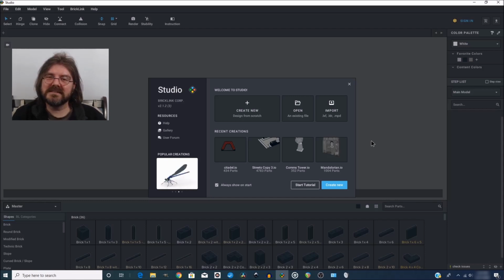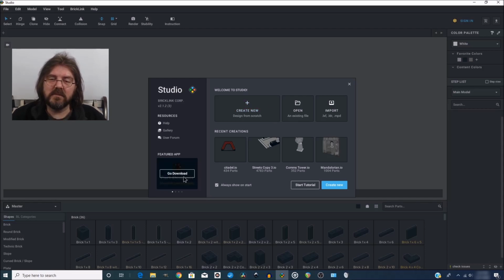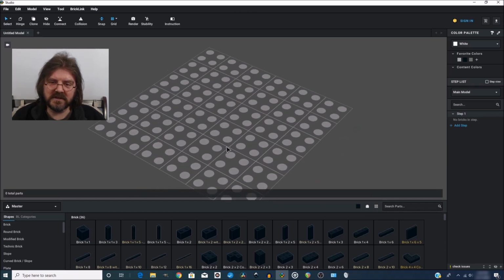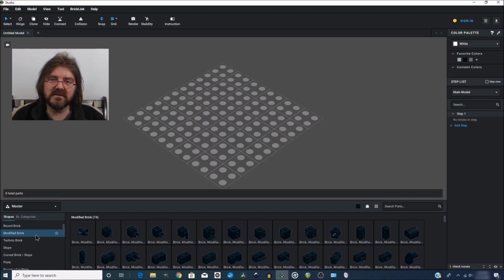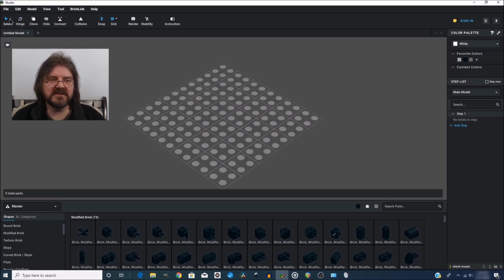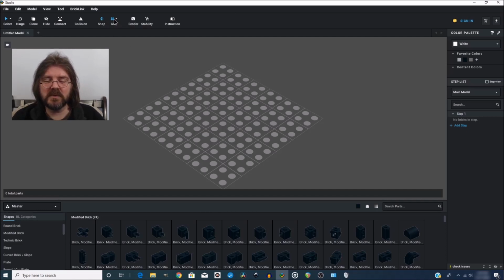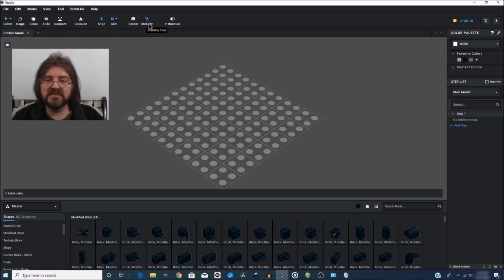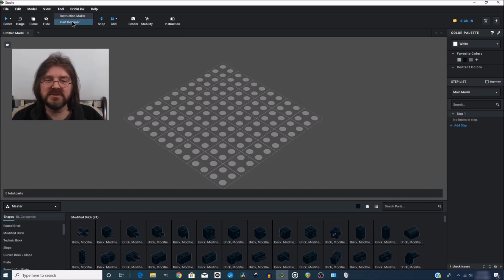Studio Tutorials - Introduction to Studio. A 3D software program for creating custom LEGO designs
I very breifly go over the main features of Studio, for those who are new to it or curious about it.

If you have any video suggestions I would be happy to hear them. Any feedback is welcome.